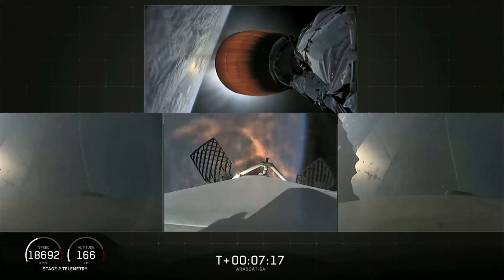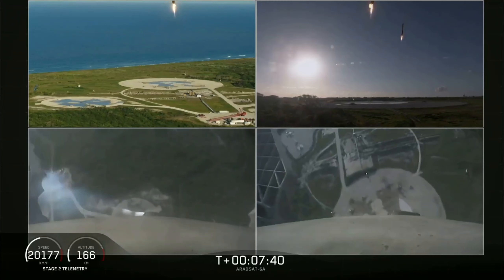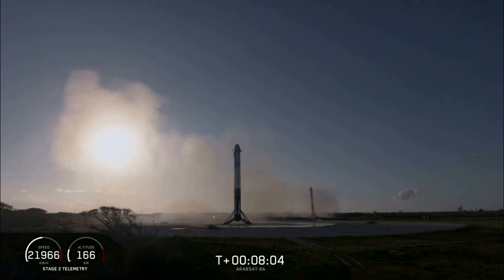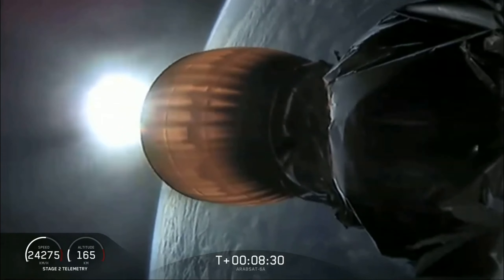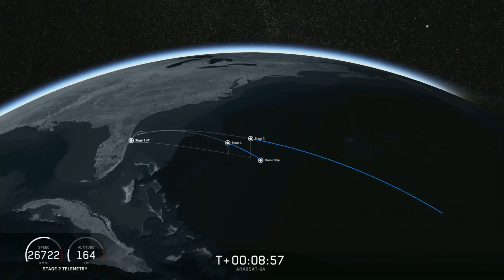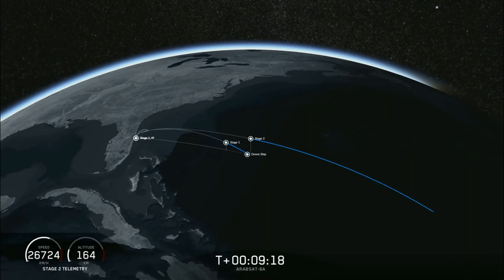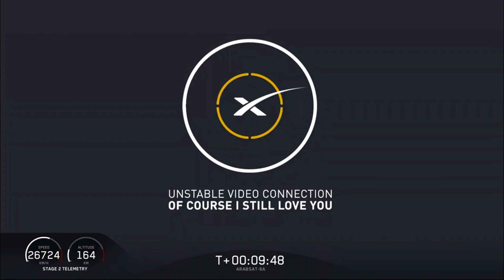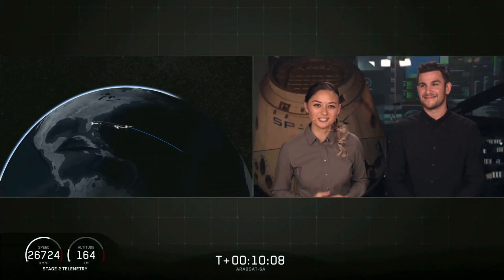SpaceX falcon heavy sidebooster's landing 11/04/2019